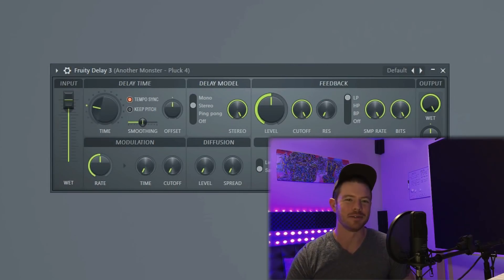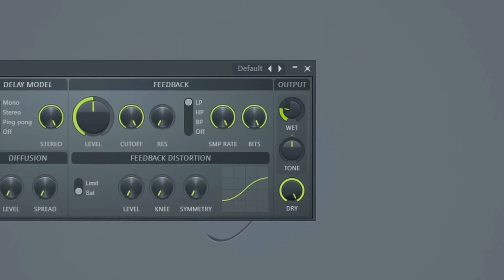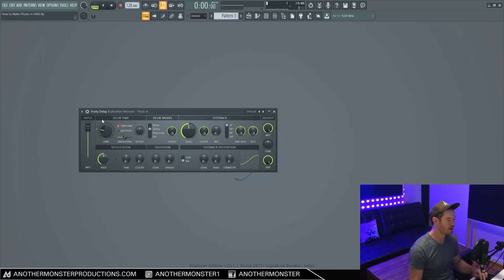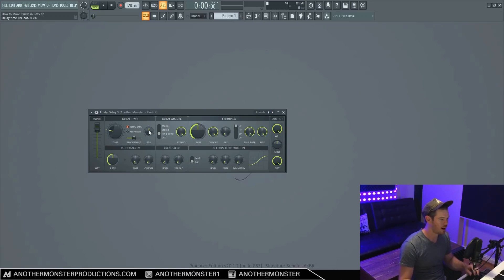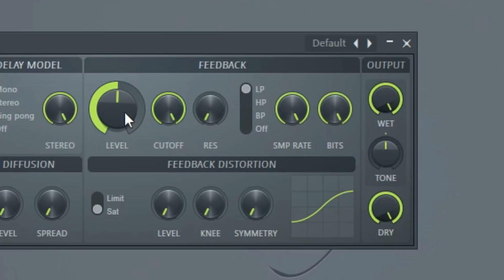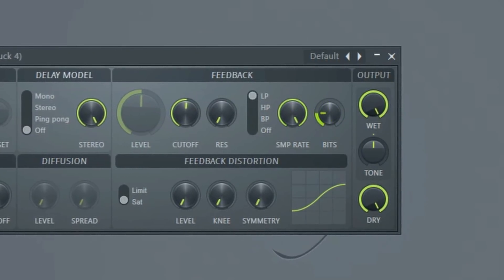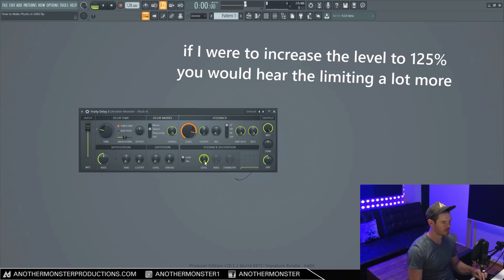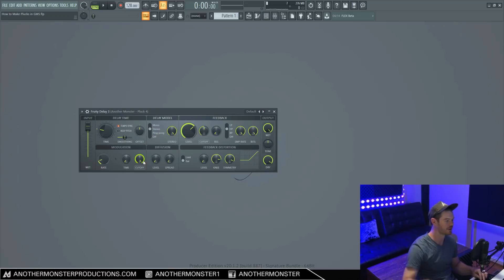How to Use Fruity Delay 3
In this video, I'm going to show you how to use fruity delay 3. This plugin is pretty cool, and can do a lot more than just delay. It's a great stock FL Studio plugin to use for sound design. By the end of the video you should know everything you need to know about the plugin. Hope you enjoy!

Fruity delay 3 came out with version 12.5 of FL Studio. If you own a license to FL Studio and you're updated to the latest version, you will have access to this plugin.

Time Stamps:

overview/input & output - 0:29
delay time - 2:22
delay model - 3:23
feedback section - 4:29
sample rate & bit crusher - 6:18
feedback distortion - 7:14
diffusion - 8:24
modulation - 8:41